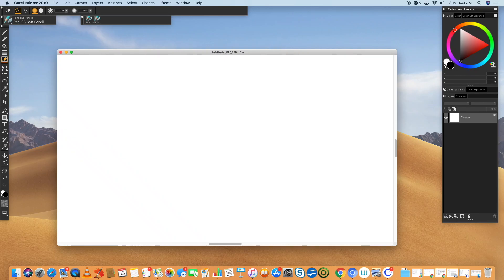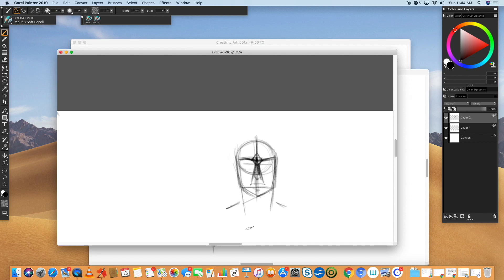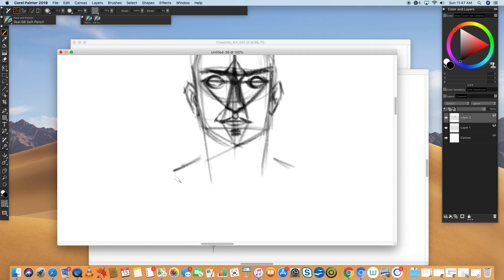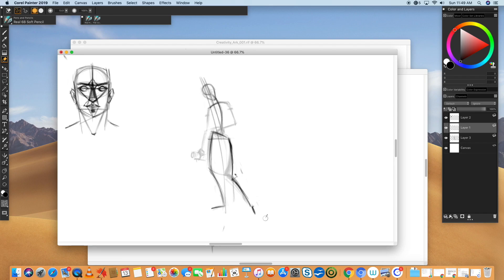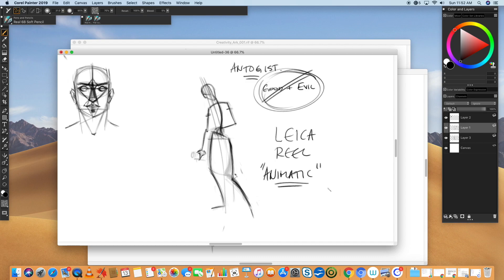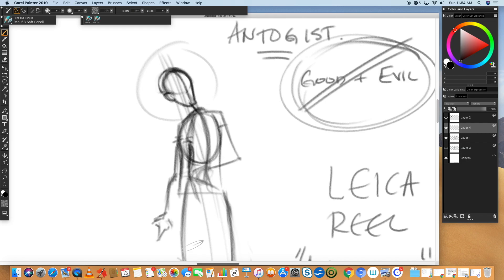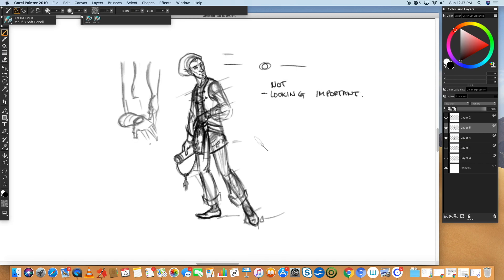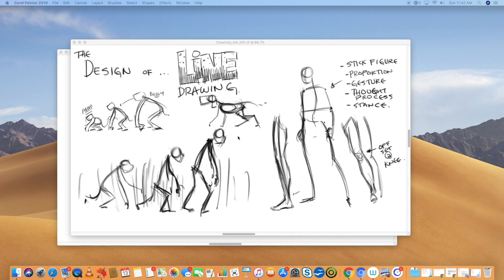Foundational Figure Design Techniques Part 1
In this video you will learn simple shapre construction,to design stronger, more complex shapes and forms